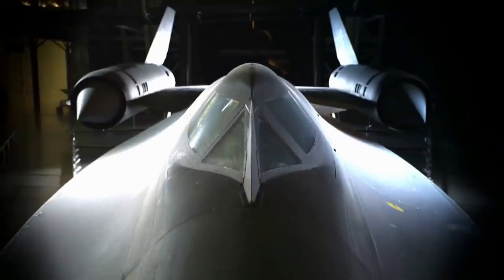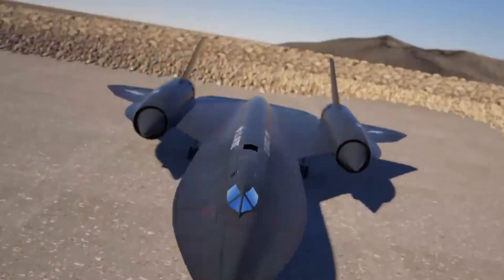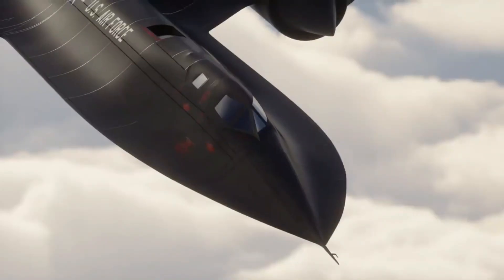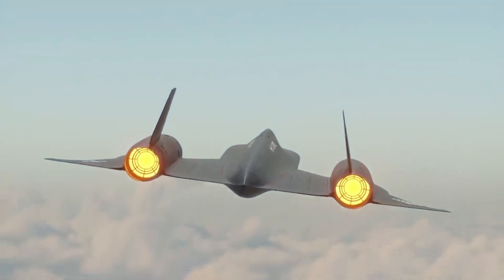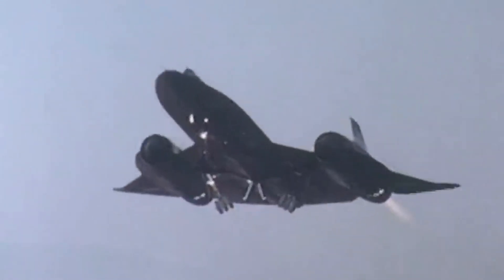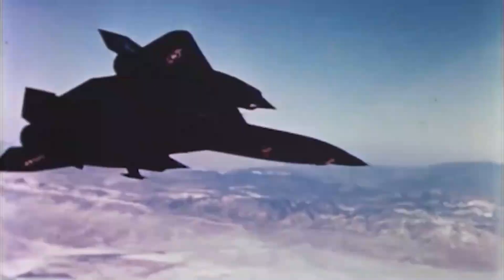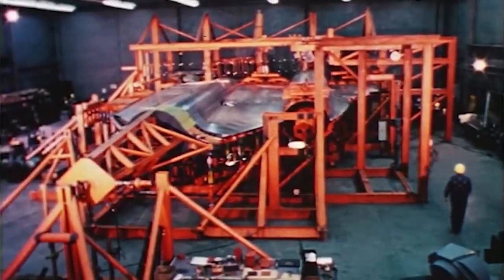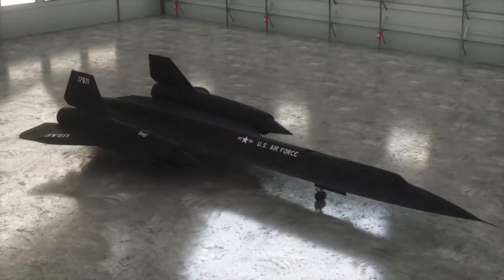The Lockheed Martin SR-71 Black Bird Performance You'll Never Forget. The aviation opener to SR-72.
The Lockheed Martin SR-71 Blackbird, a renowned high-altitude reconnaissance aircraft, stands out for its sleek and distinctive design, earning admiration worldwide. Developed in the 1960s, its striking appearance is not just aesthetically pleasing but also crucial for optimal aerodynamics, with a long fuselage reducing air resistance. The twin-engine nacelles, housing powerful engines, enable speeds exceeding Mach 3, making it the fastest ever built. Constructed with titanium skin, the "Blackbird" nickname reflects its dark hue. Retired in 1998, the SR-71 remains a symbol of technological prowess, with its innovative design and remarkable performance continuing to captivate aviation enthusiasts globally.